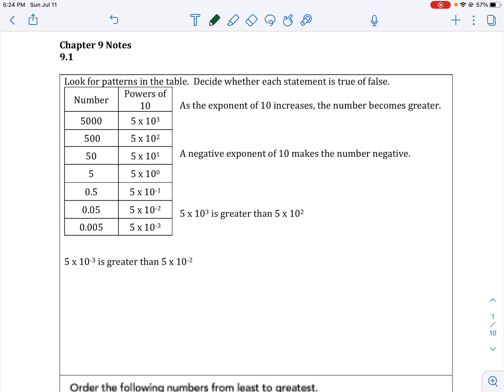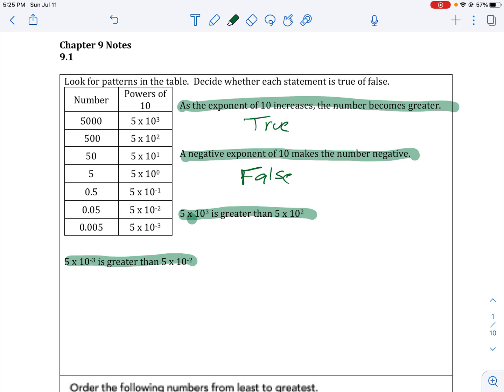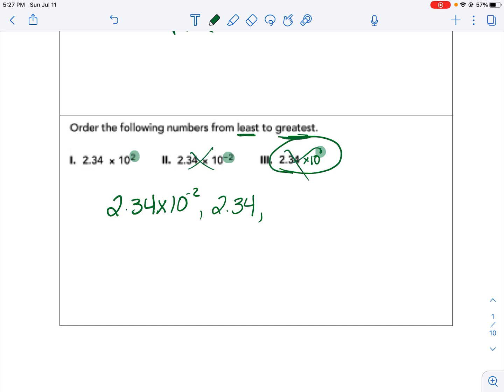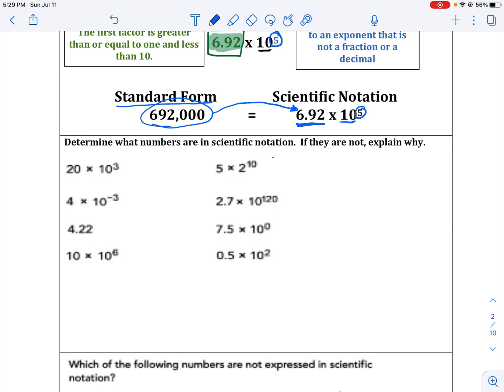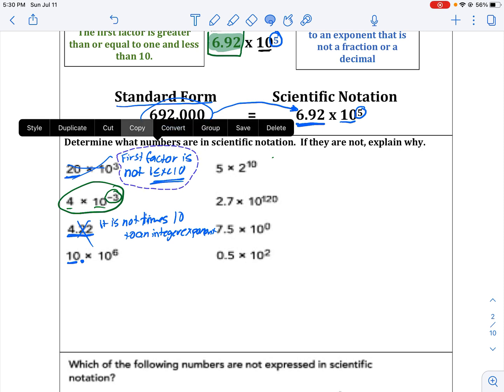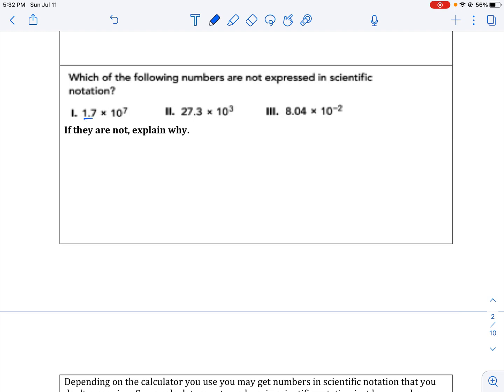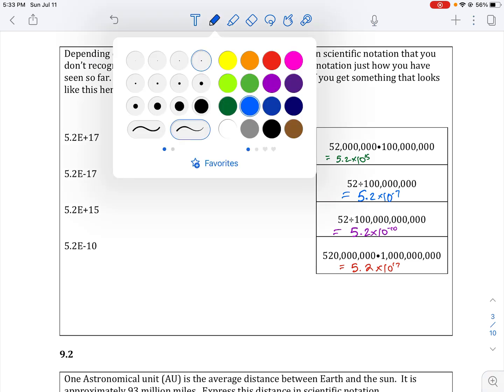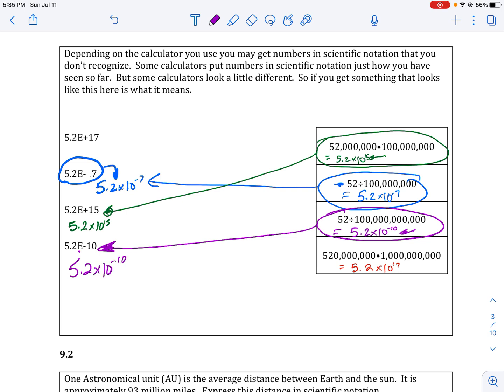9-1 Scientific Notation